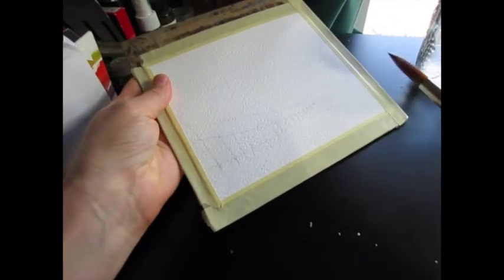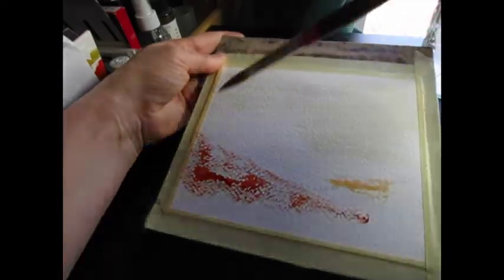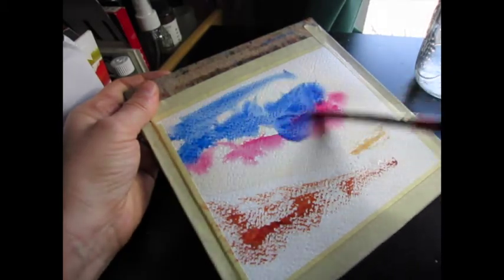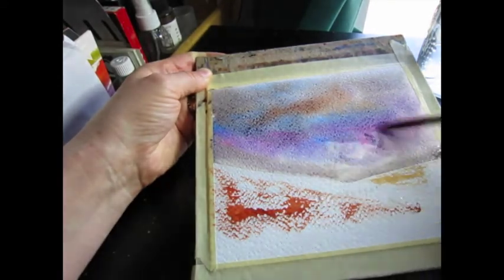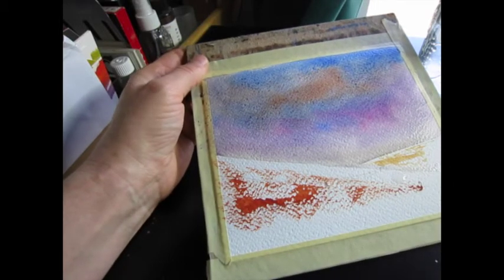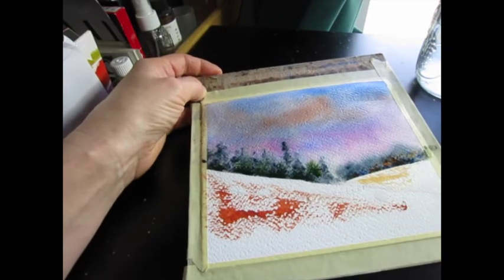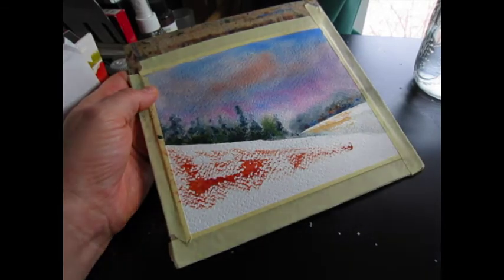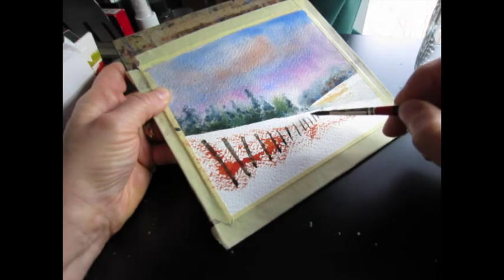Watercolor Painting Tutorial: A Fence in the Snow